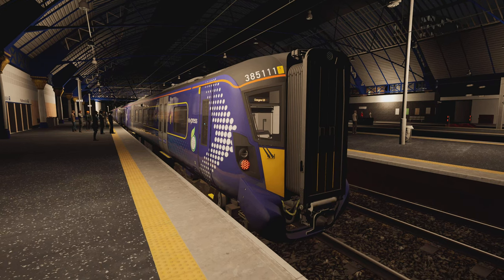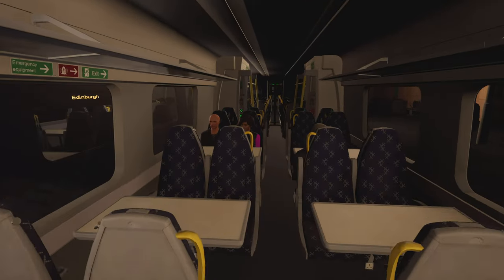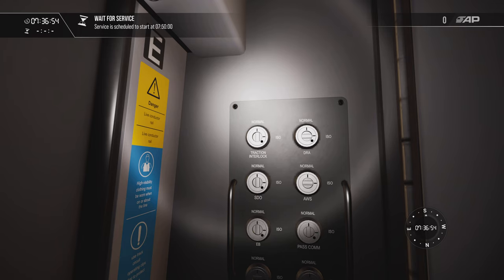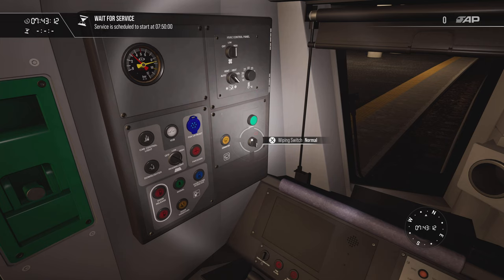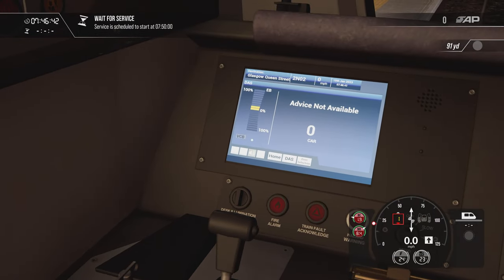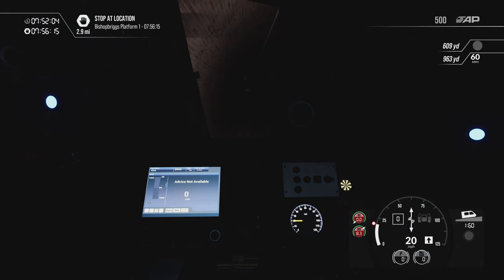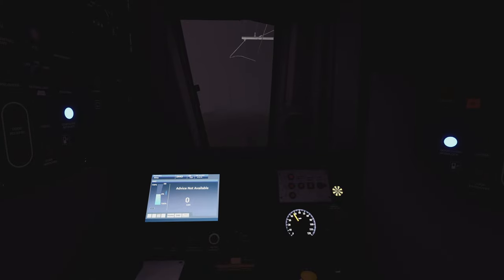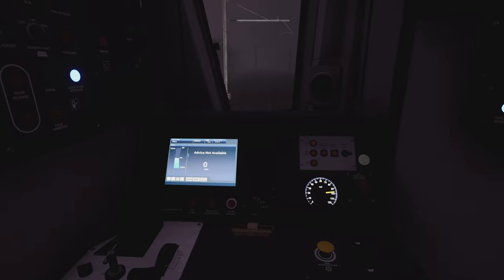TSW3: Class 385 walkthrough and drive from Glasgow to Croy (E2G route)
Having a good look round the Class 385 including the cab door controls, driving controls and safety systems.  Also had a walk through the train and a short drive in the dark and fog to Croy, where I overshot…..  hope you guys found this useful.